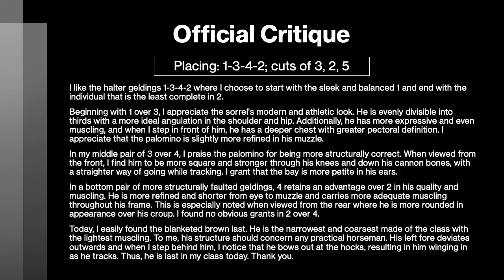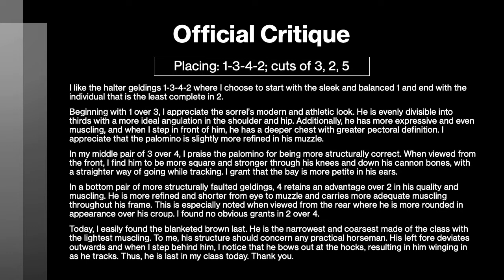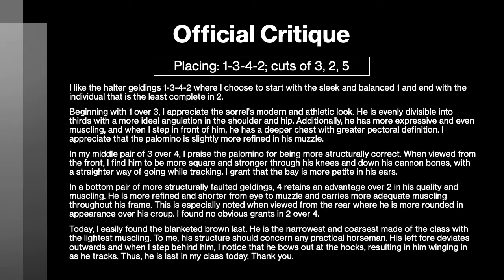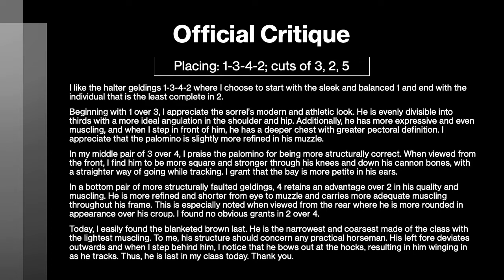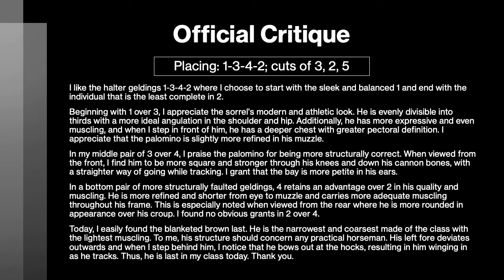4-H Horse Judging: Gelding Halter Class 2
This is a practice halter class to test the knowledge learned from previous videos.

Developed by Dr. Mccrea, Dr. Heaton, Dr. Rodning and Brooke Zeleny.